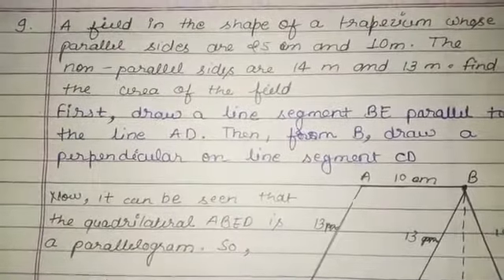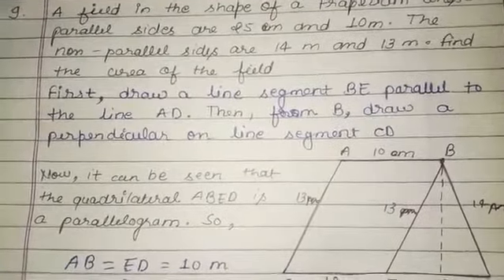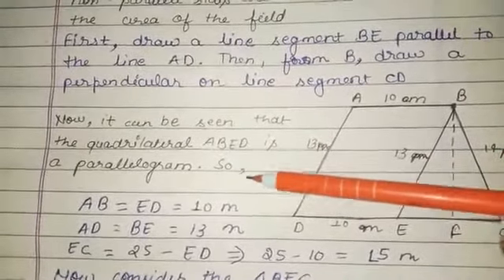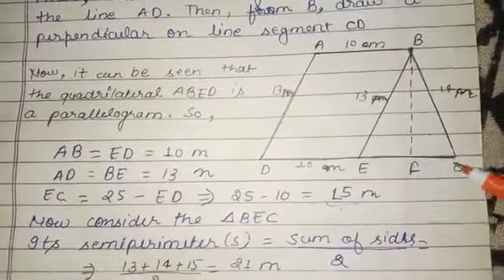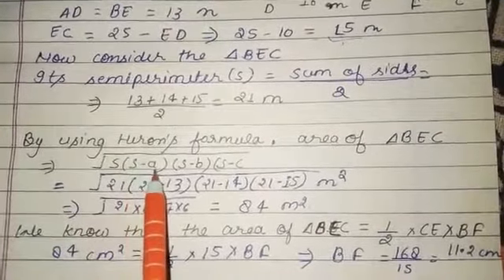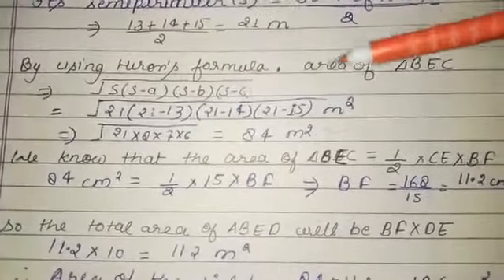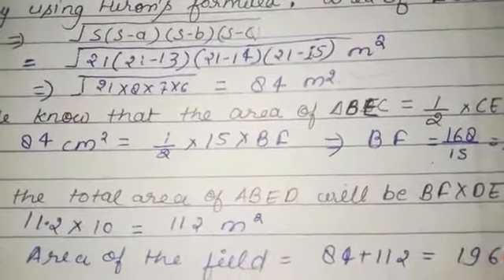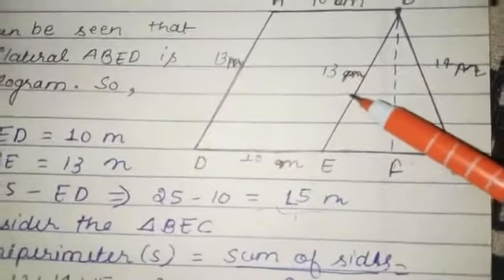NCERT SOLUTIONS | CLASS 9 MATHEMATICS | CHAPTER 12 | EXERCISE 12.2 Q.NO. 9 | Intellify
Solution of Chapter 12 Exercise 12.2 Q.no. 9